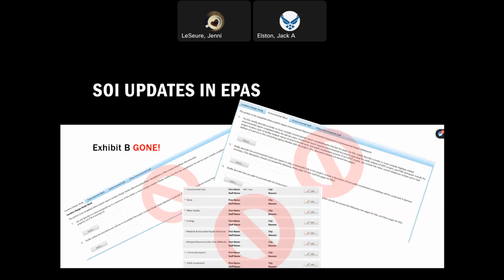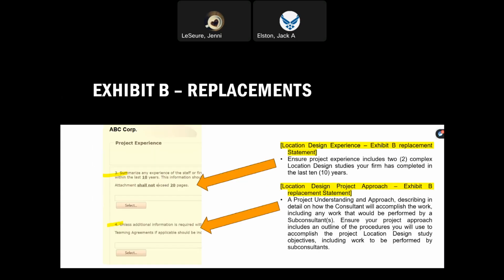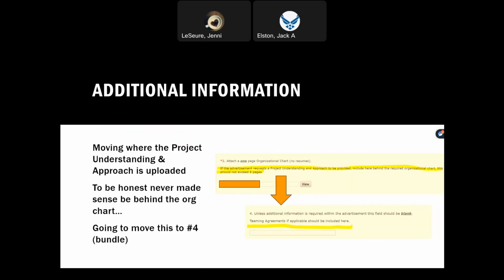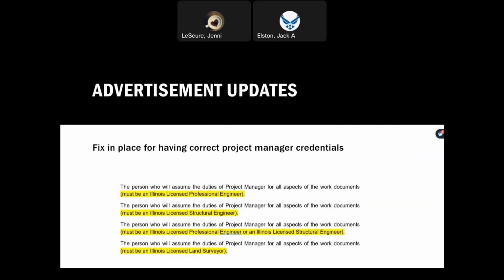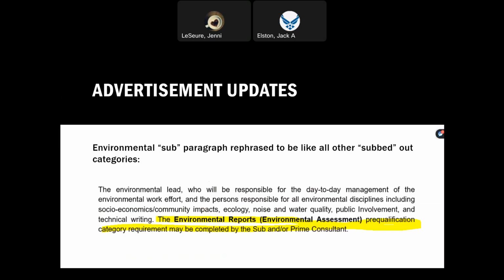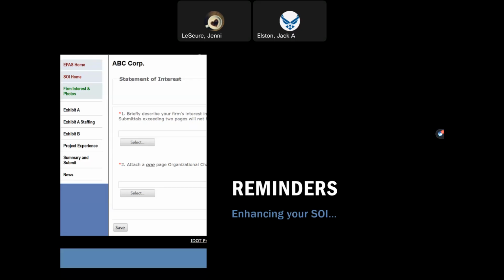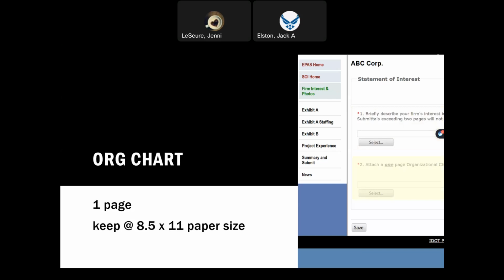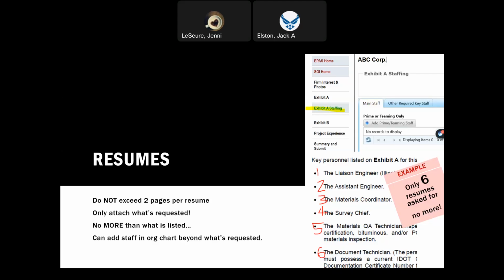2025 07 09 IDOT SOI and Ad updates for PTB